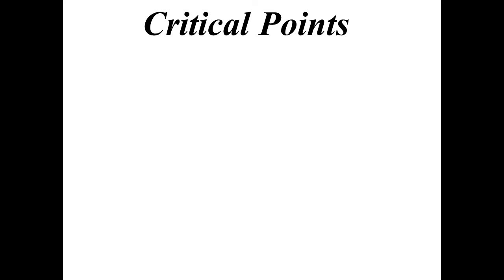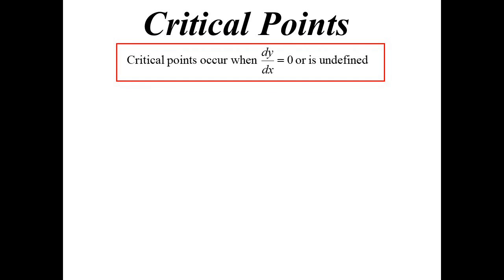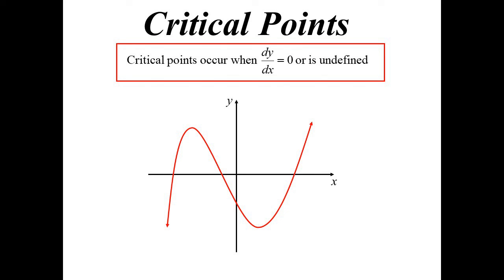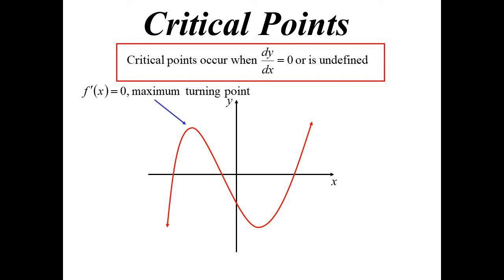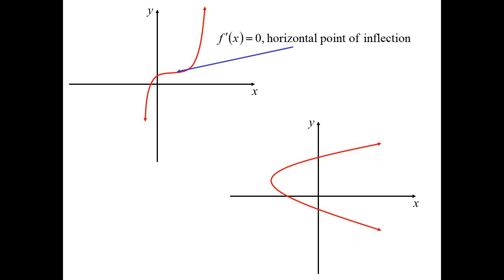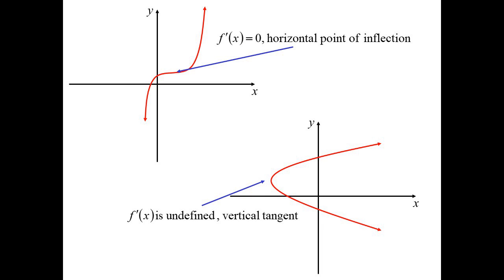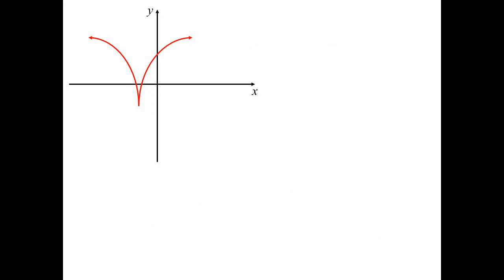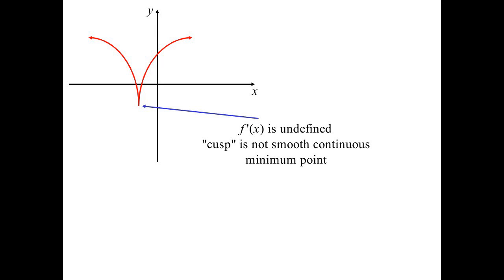12X1 T05 02 critical points 2022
Critical points are key points on the graph where the derivative is either zero or undefined